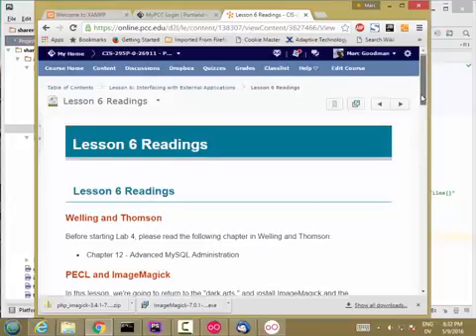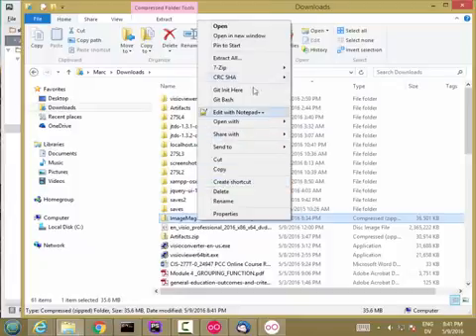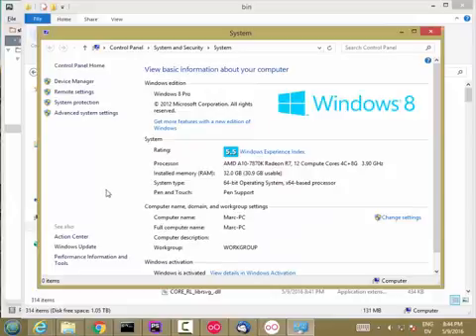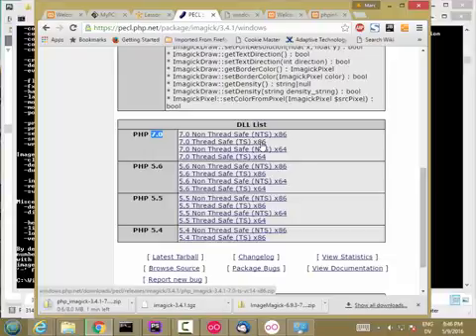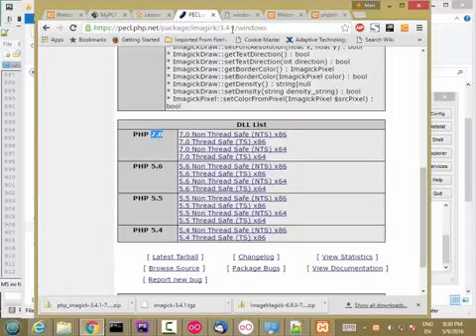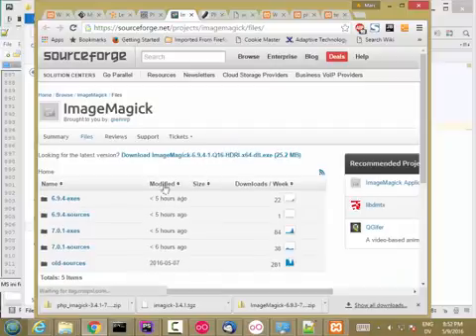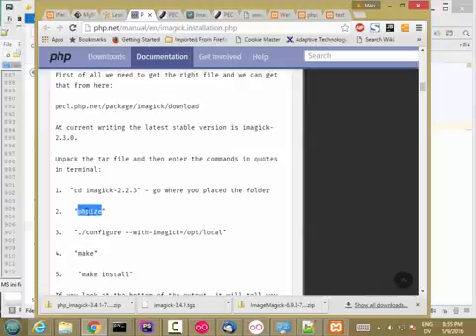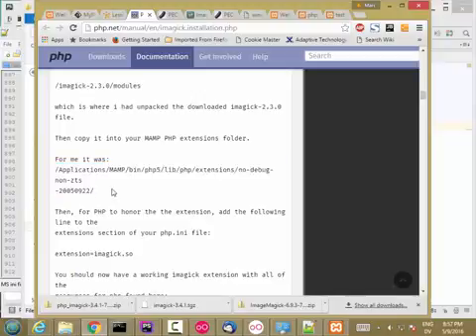295P ImagickInstall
CIS 295P Imagick Install - Installing the ImageMagick application and libraries, and the Imagick PECL Extension.